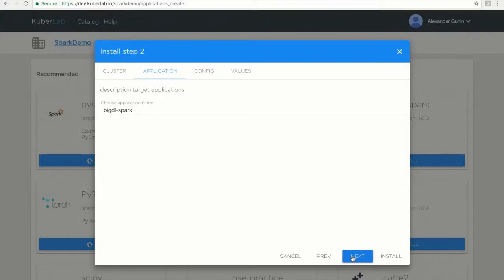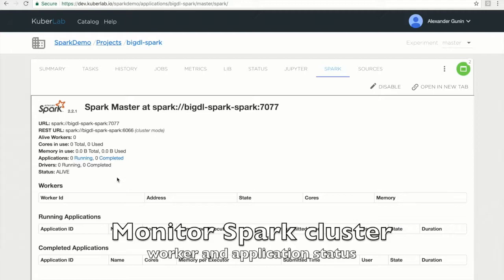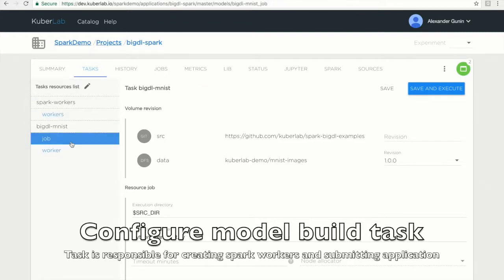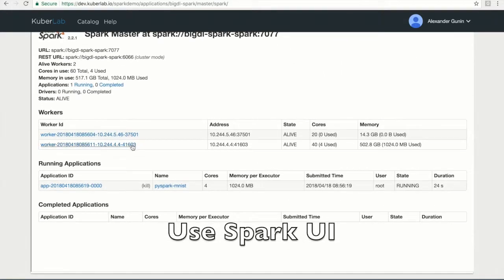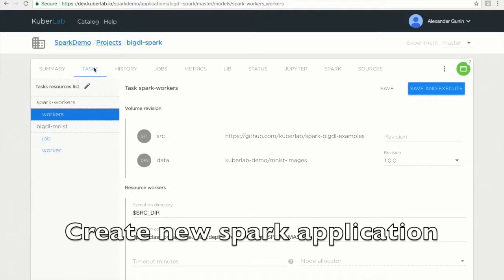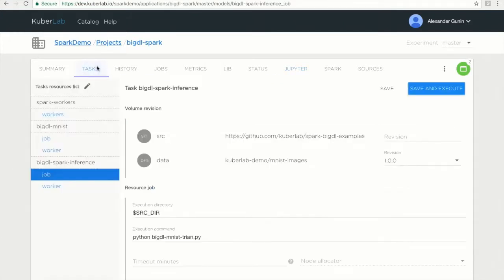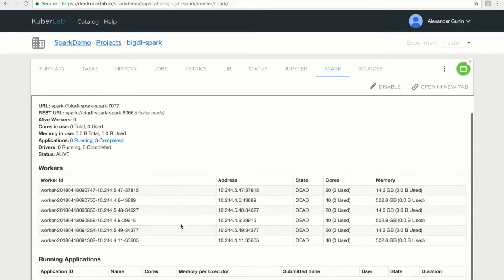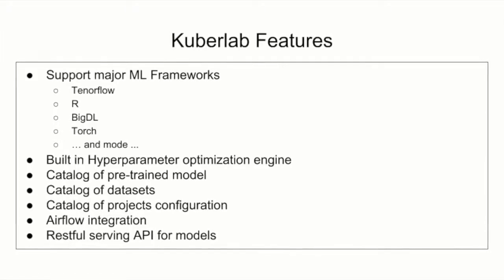Demo of Spark + BigDL in Kibernetika Platform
A demonstration of running a Spark and BigDL project in the Kibernetika platform.